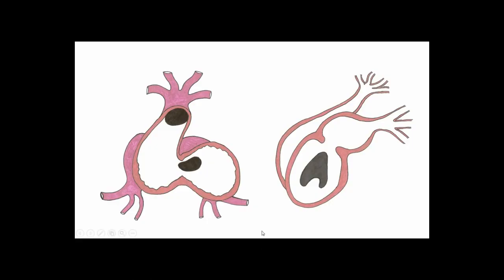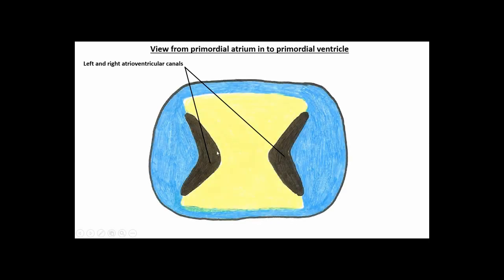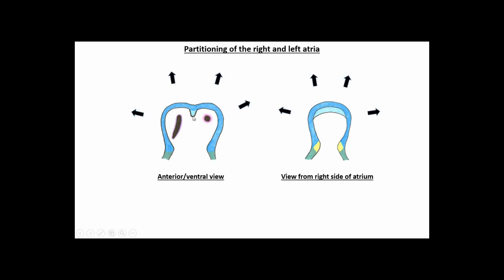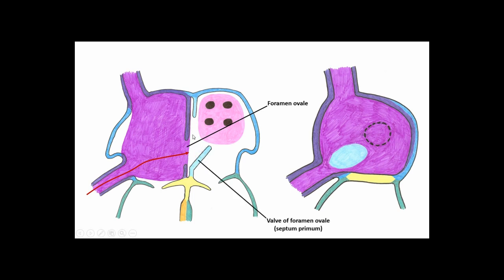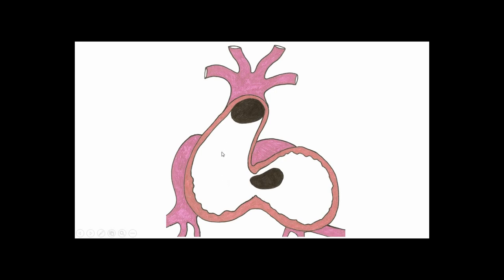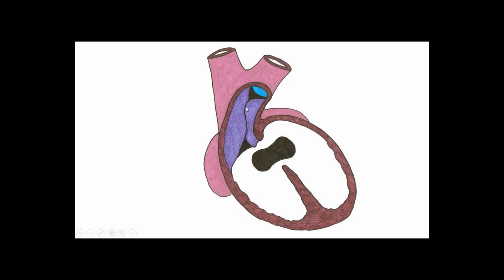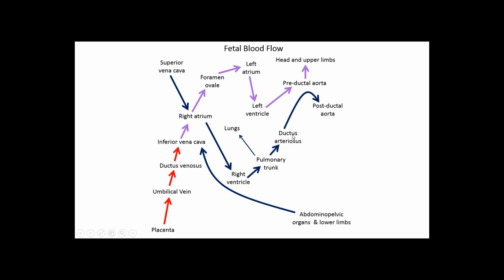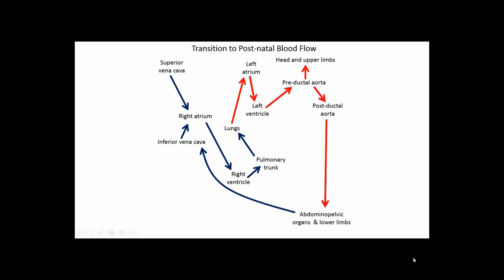Medical Embryology Development of the Heart Part Two